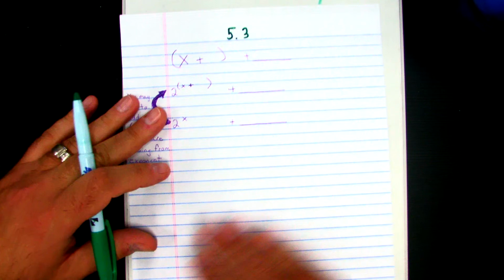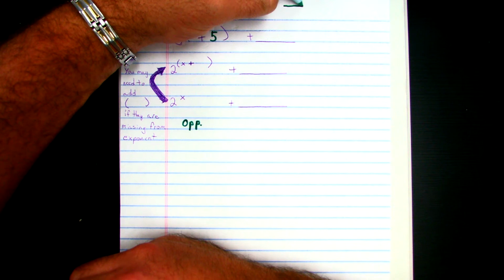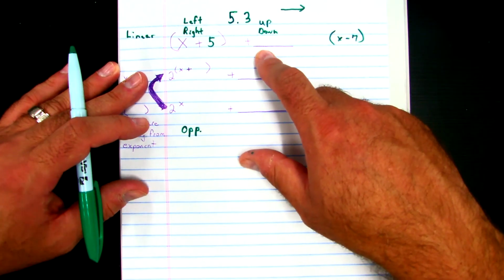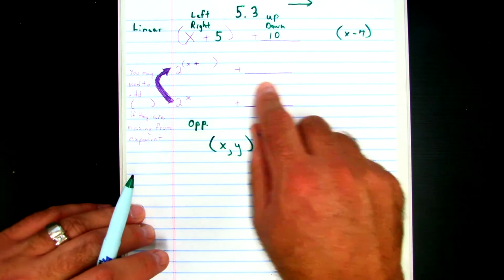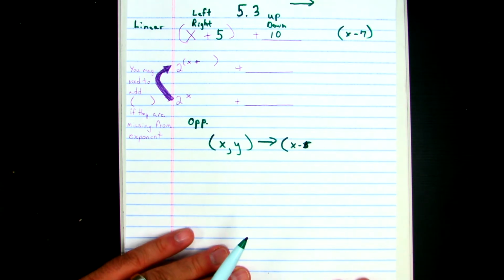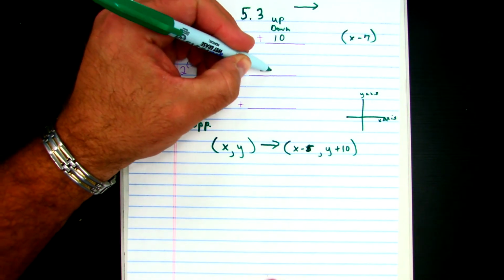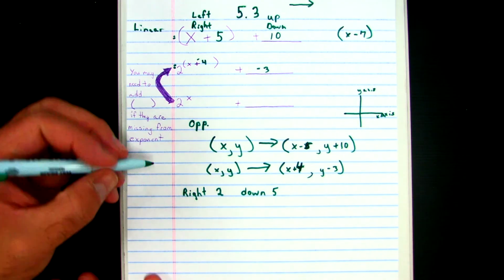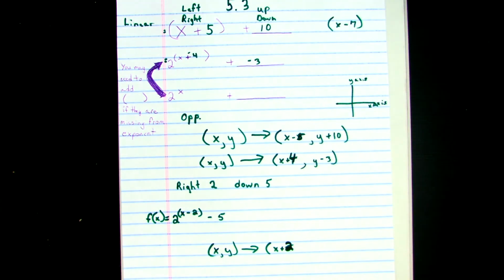Lesson 5 3